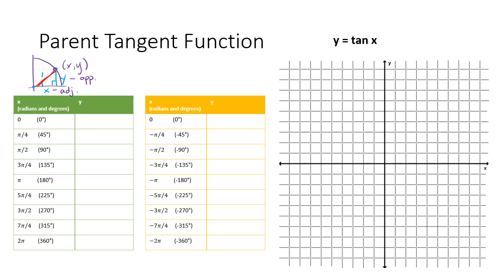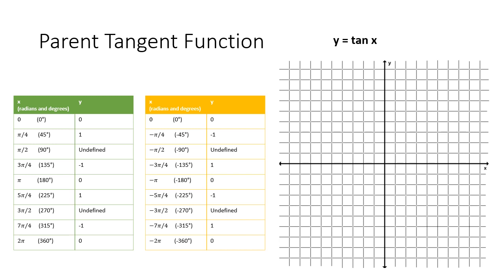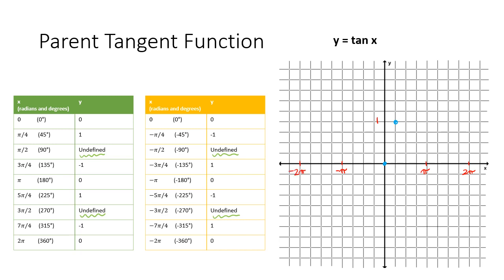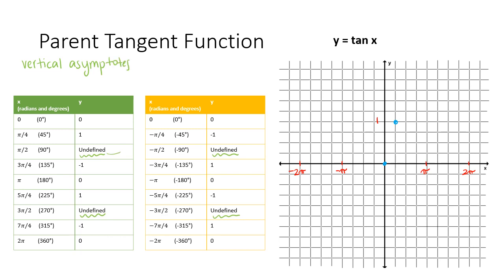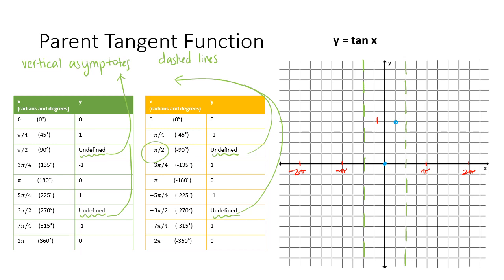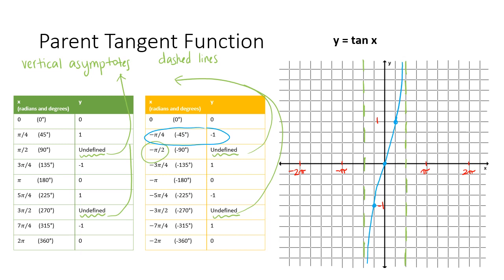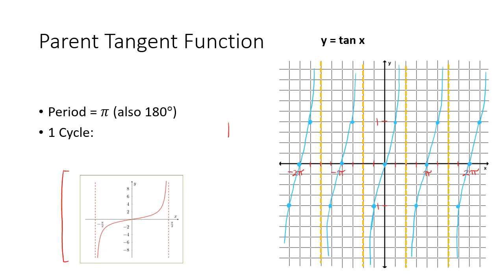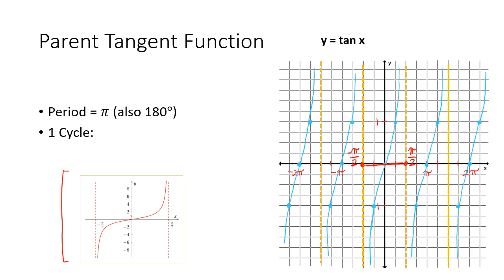Graphing Tangent (12.7 Part 3, HA2)